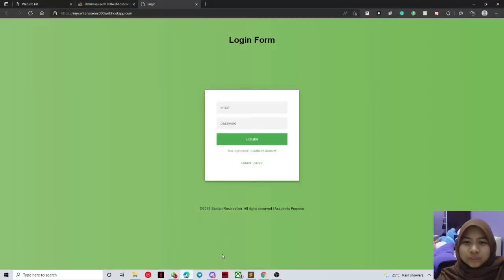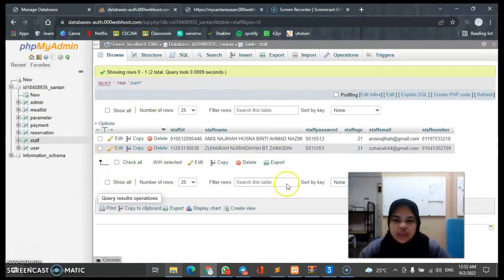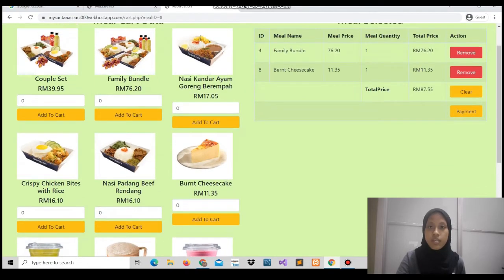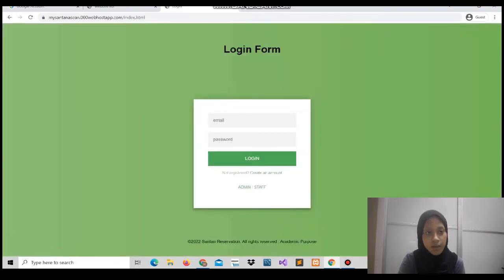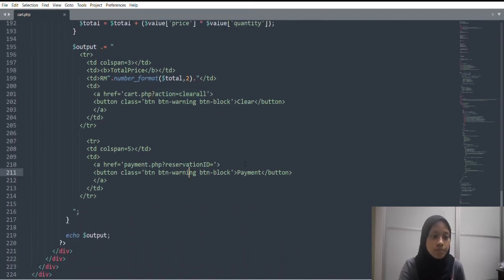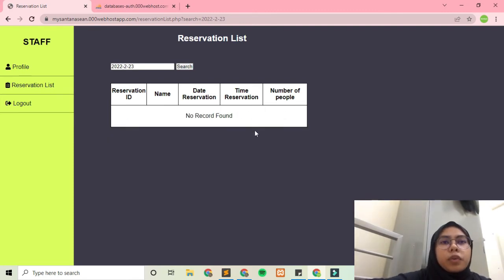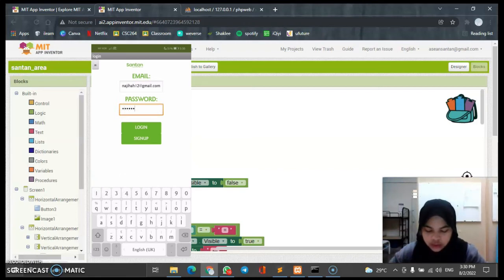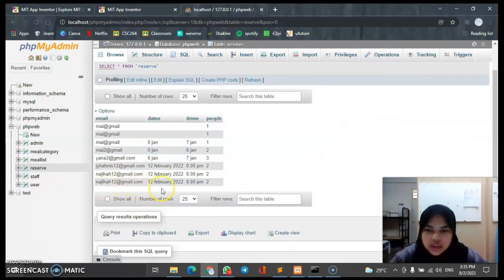SANTAN RESTAURANT RESERVATION SYSTEM - CSC246 GROUP PRESENTATION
Group members :
1. Nur Liyana Binti Ahmad Nazmi (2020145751)
2. Anis Najihah Husna Binti Ahmad Tanusi (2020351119)
3. Shakira Afiqah Ooi Binti Ariff Shah (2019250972)
4. Siti Hajar Binti Mohd Shukor (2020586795)